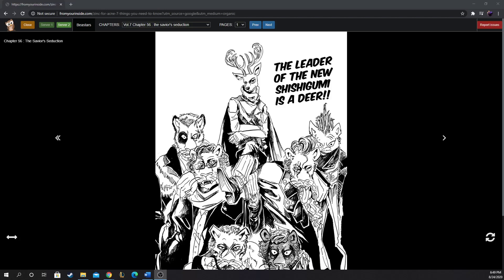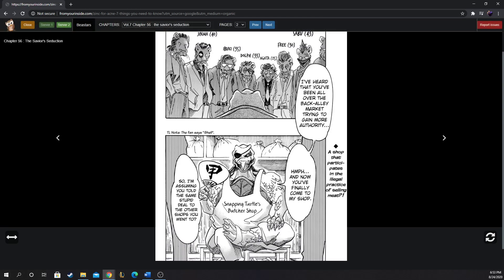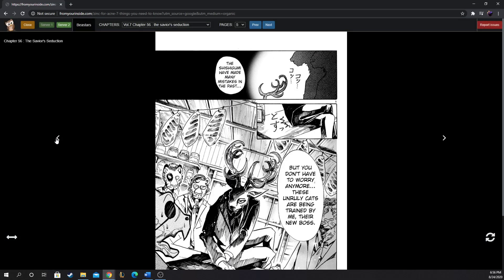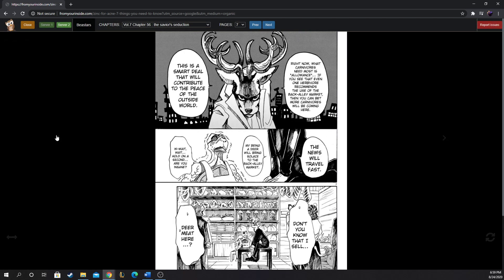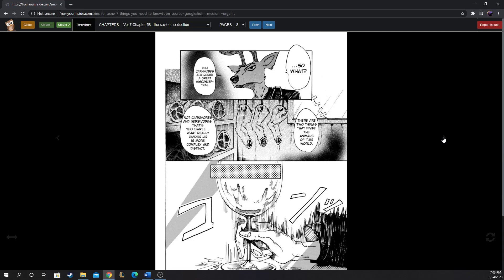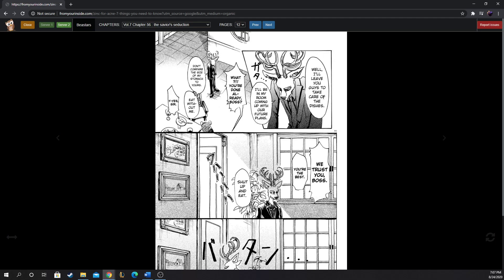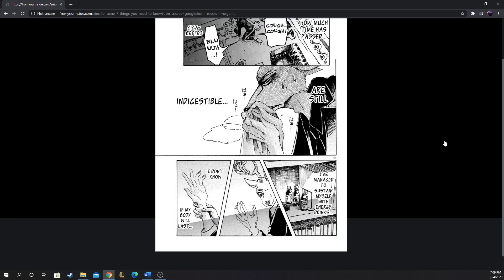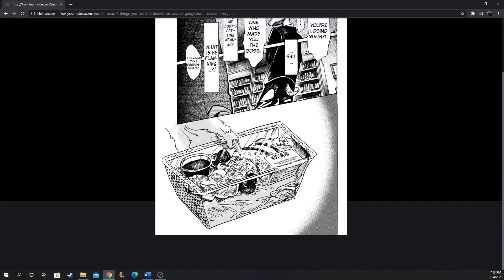Beastars Manga Chapter 56 Discussion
Eat your veggies.

Please support he official release.

Song title: DJ Sona Ethereal
Artists: League of Legends- Nosaj Thing x Pretty Lights
Courtesy of Riot Games